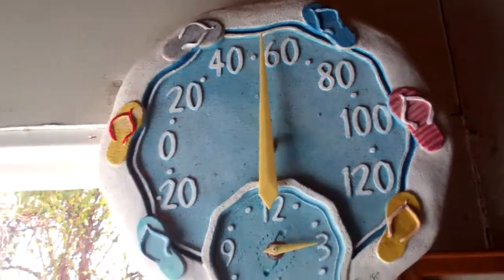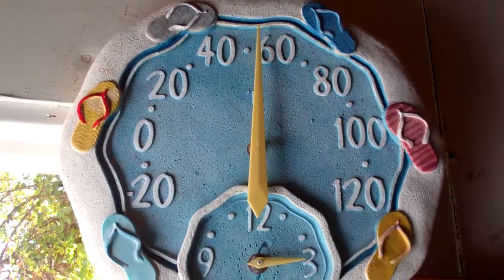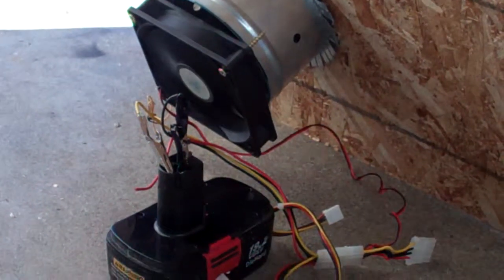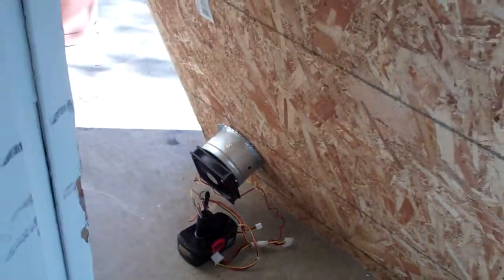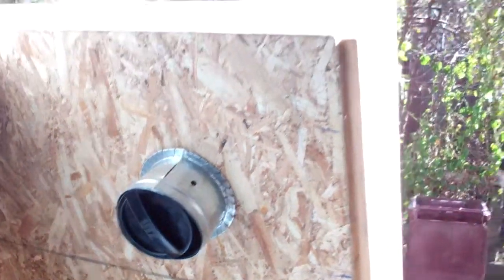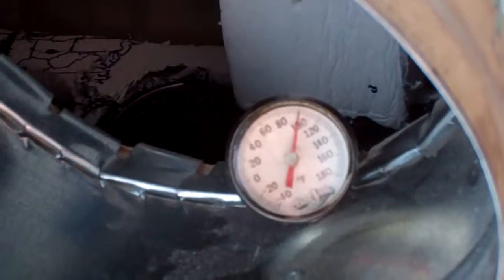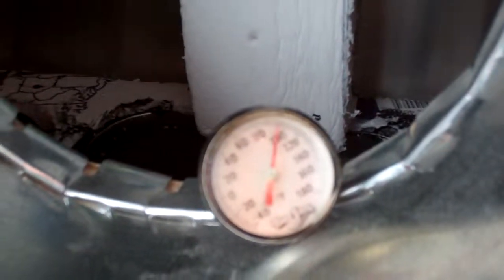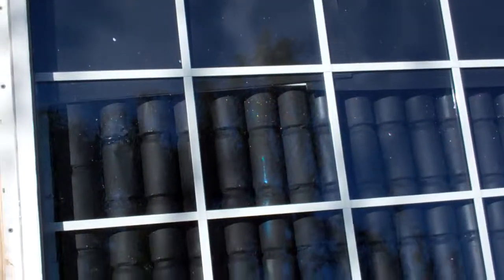Aluminum/Pop Can - Soda/Beer Can ~ Solar Powered Heater Furnace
Part 8 - Pop Can - Soda/Beer Can ~ Solar Powered Heater Furnace - Part 8